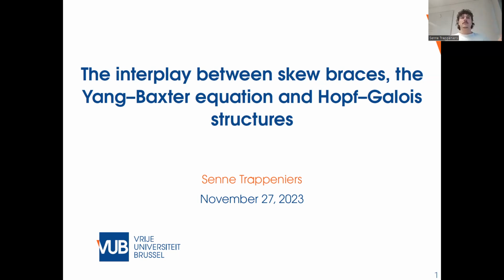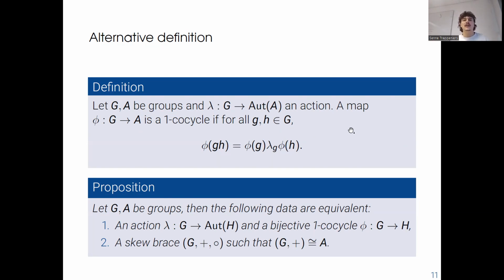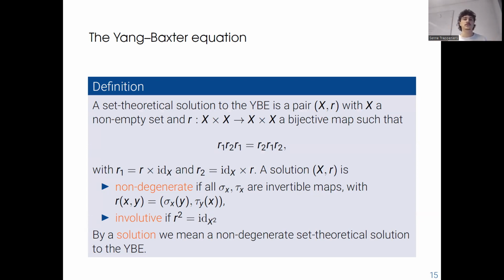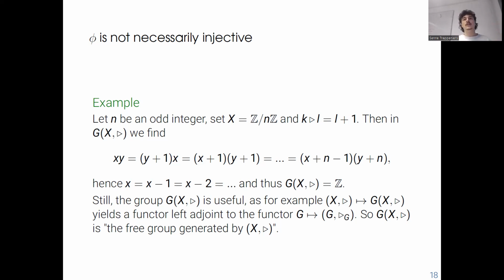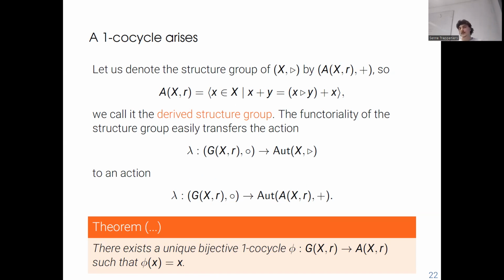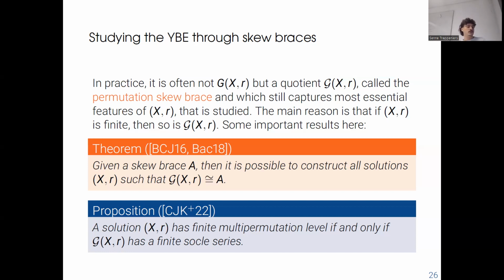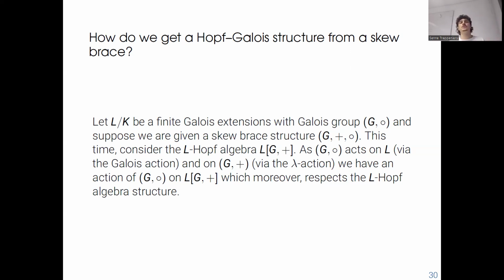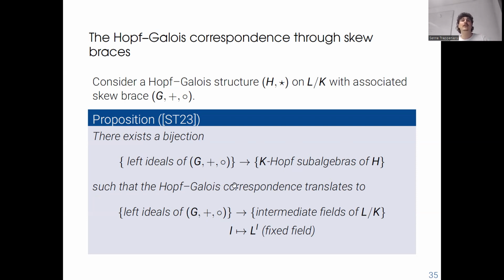48. 27/11/2023 Senne Trappeniers (Free University of Brussels, Belgium)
Title: The interplay between skew braces, the Yang–Baxter equation and Hopf–Galois structures

Abstract: In 2007, Wolfgang Rump introduced algebraic objects called braces, these generalise Jacobson radical rings and are related to involutive non-degenerate set-theoretic solutions of the Yang–Baxter equation (YBE). These objects were subsequently generalised to skew braces by Leandro Guarnieri and Leandro Vendramin in 2017, and a similar relation was shown to hold for non-degenerate set-theoretic solutions of the YBE which are not necessarily involutive. In this talk, we will describe this interplay between skew braces and the YBE. We will also discuss their relation to Hopf–Galois structures and see how this extends the classical Galois theory in an elegant way.